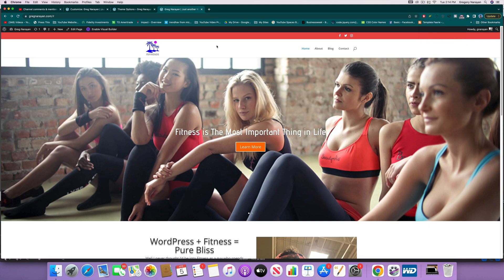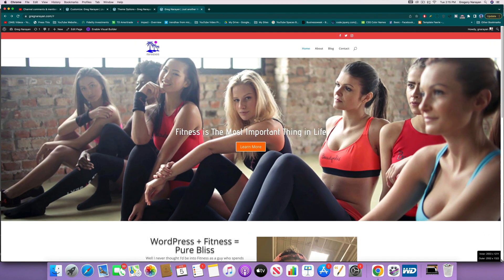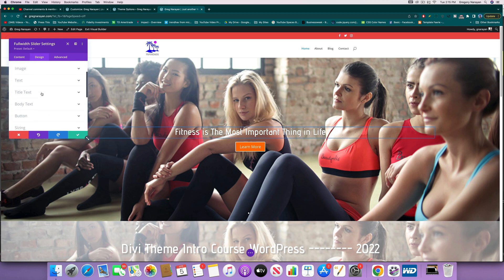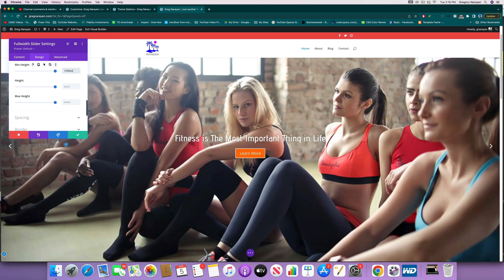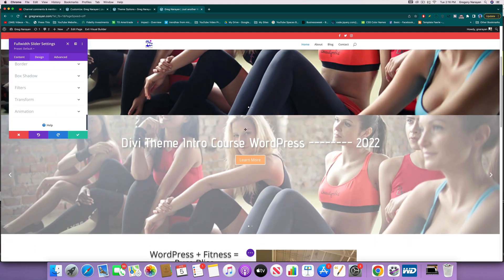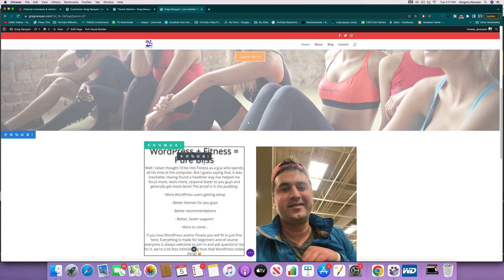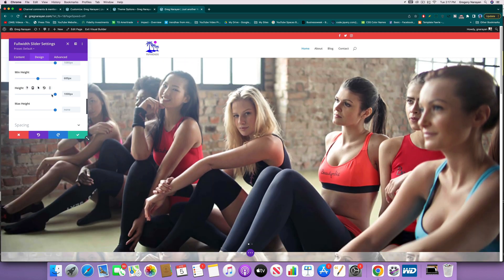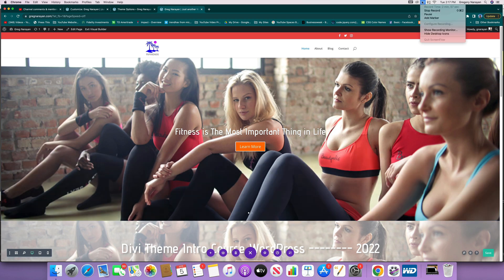Divi Theme Increase Slider Height - WordPress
Learn how to increase the slider height in Divi Theme, exclusively for WordPress.org :)